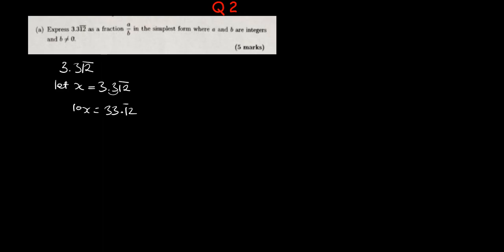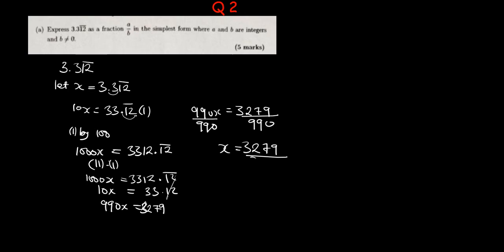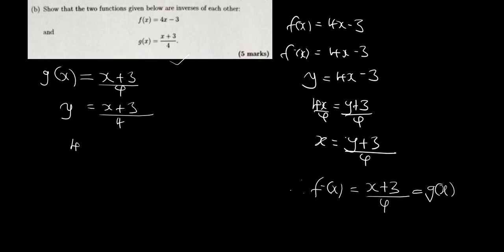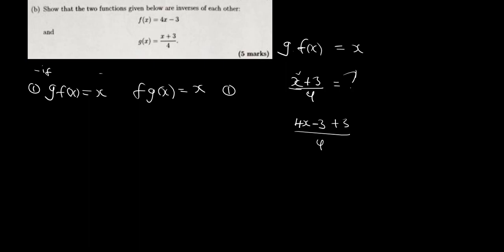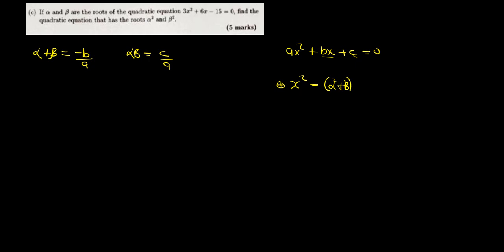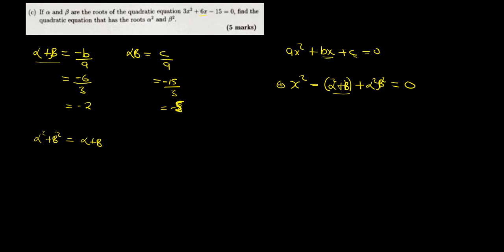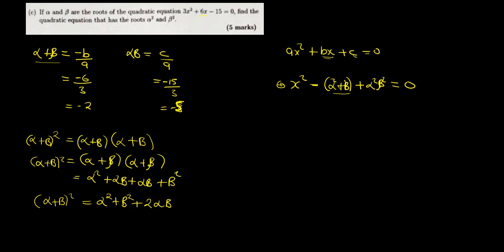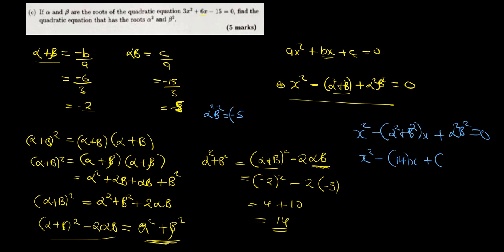MA 110 TEST 1 2022 Q2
These are free lecturers